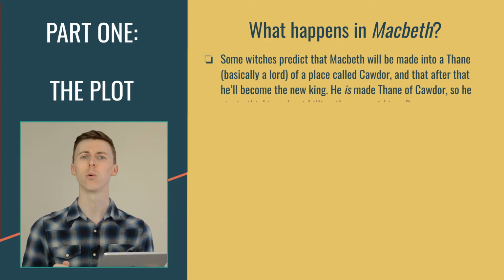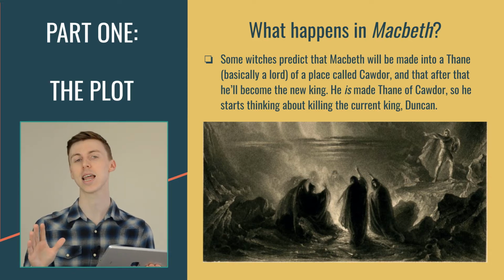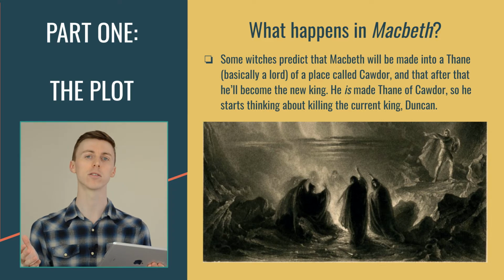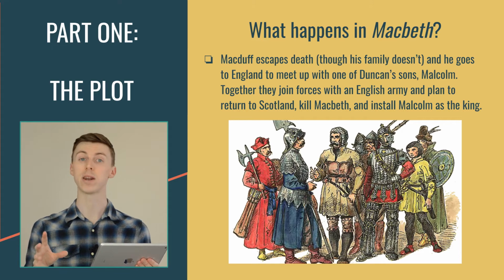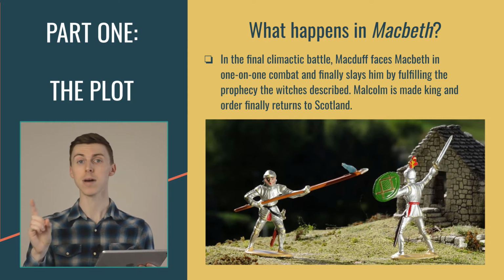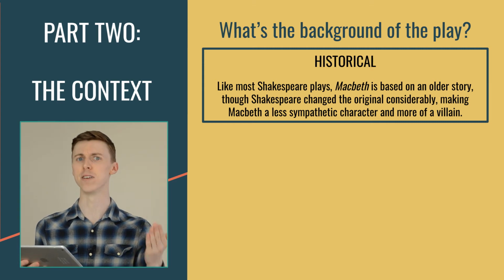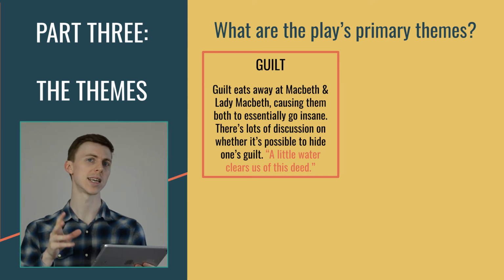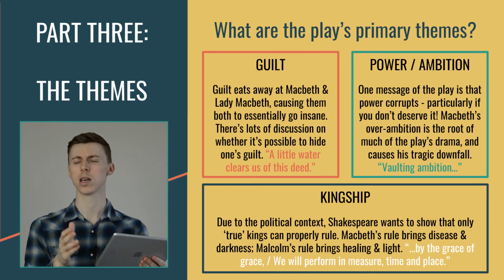Introduction to Macbeth - Ten Minute Teaching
I teach you about the Shakespeare play Macbeth, in about ten minutes.